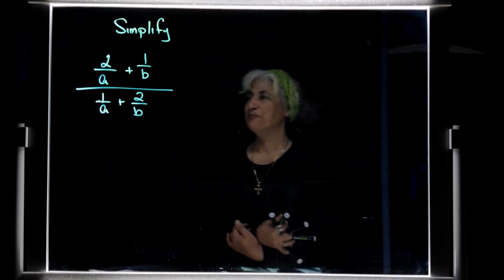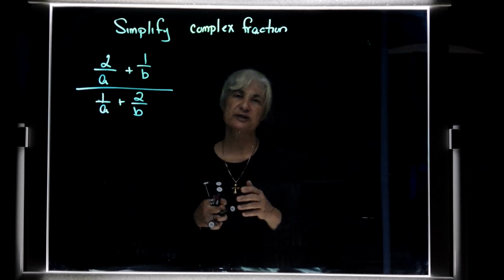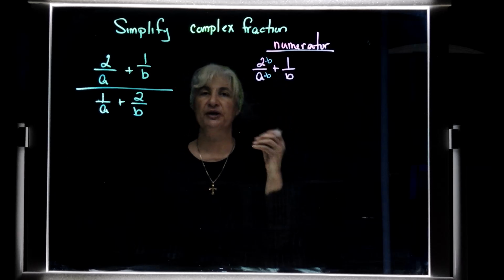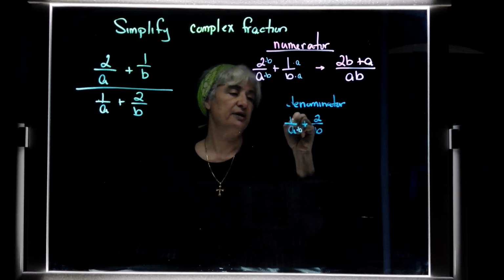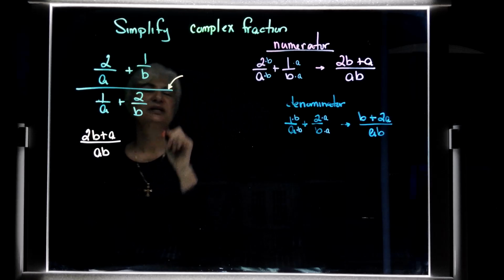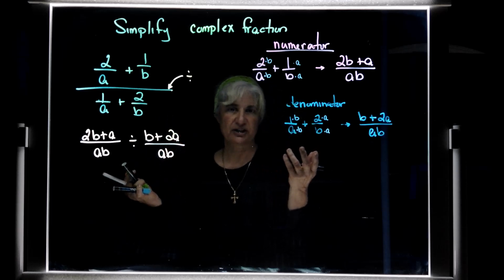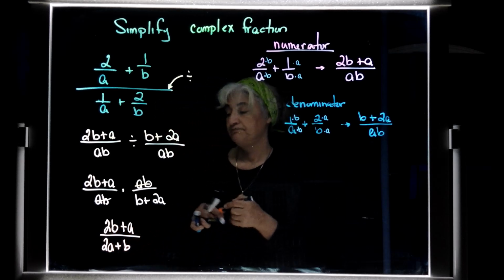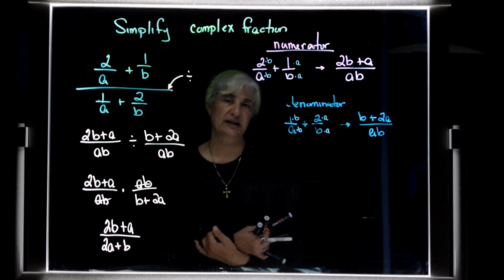rational expressions - simplify complex fractions - lecture